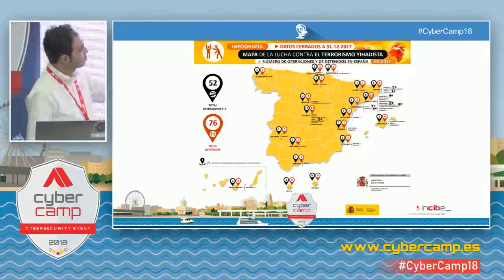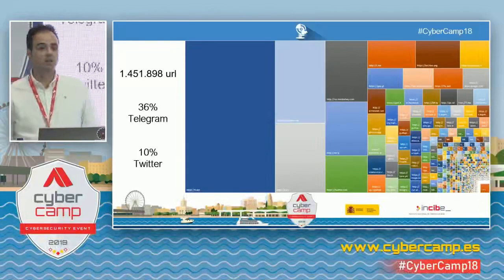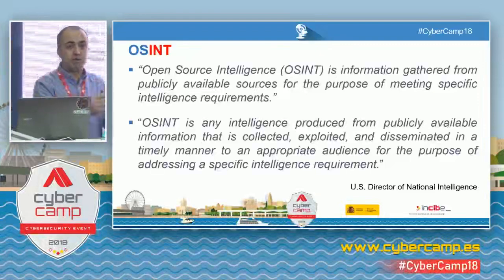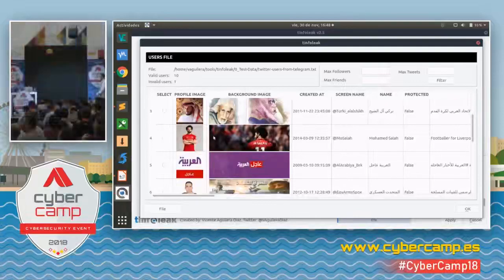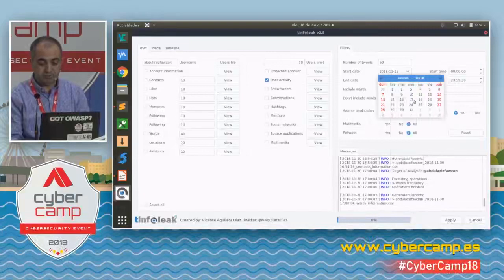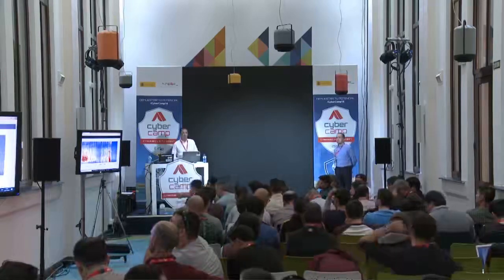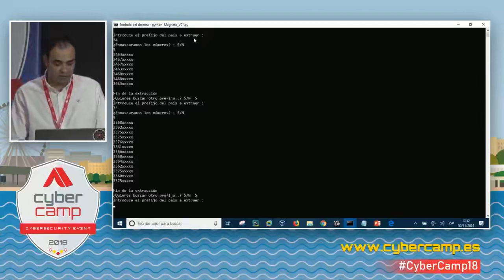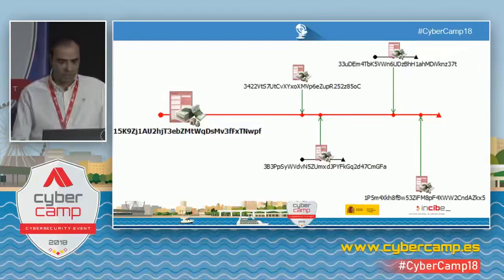Application of OSINT SOCMINT techniques for the detection and analysis of terrorist profiles Cyber